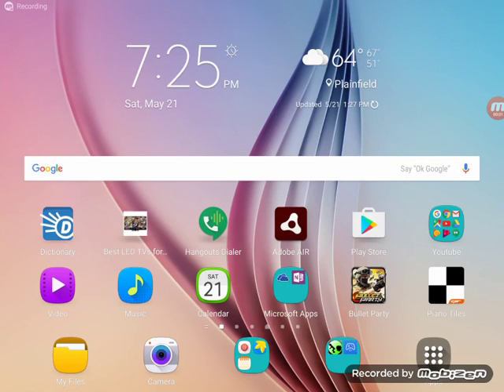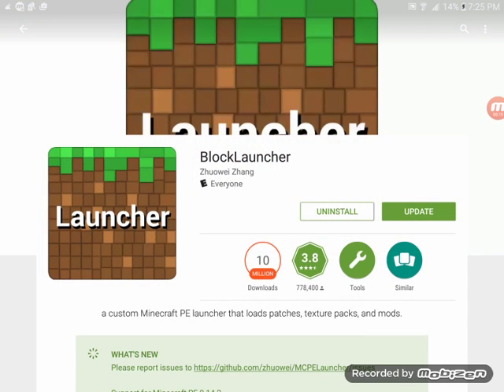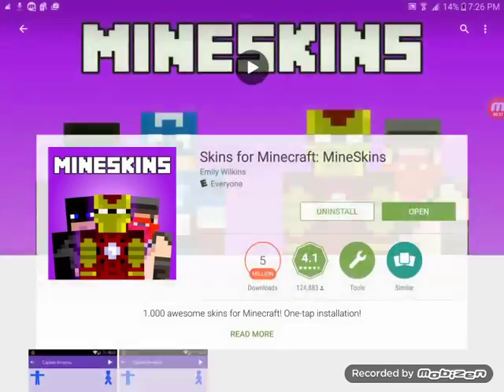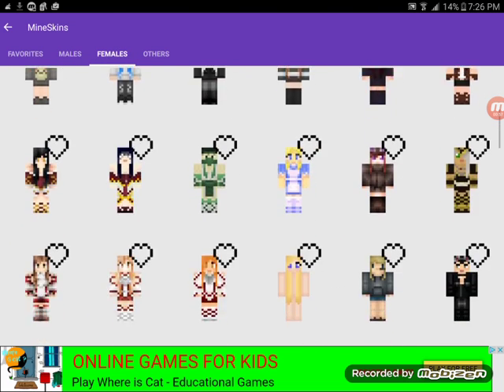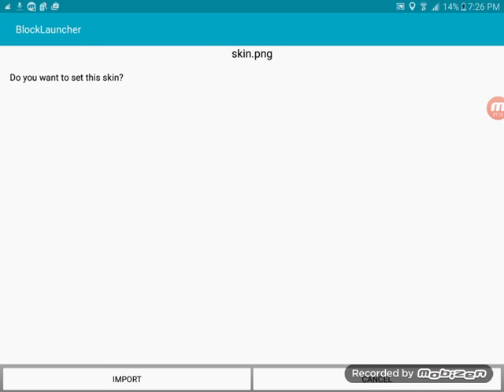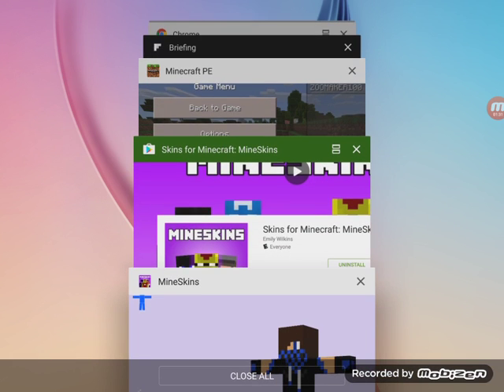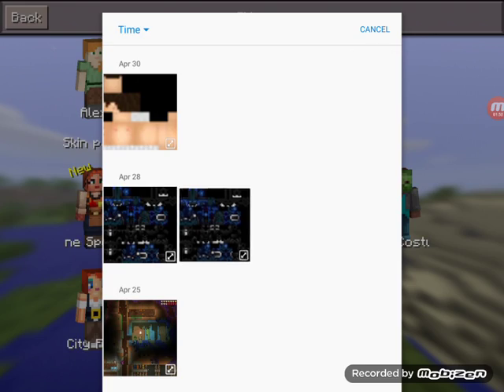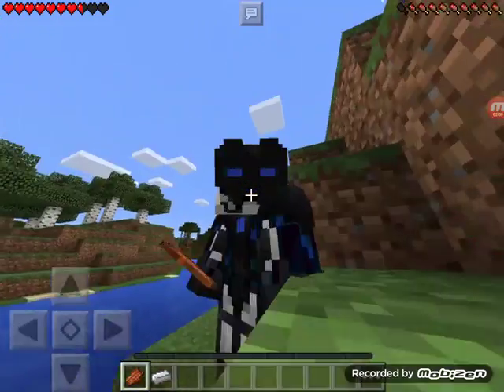How to download skins for minecraft pe 😊